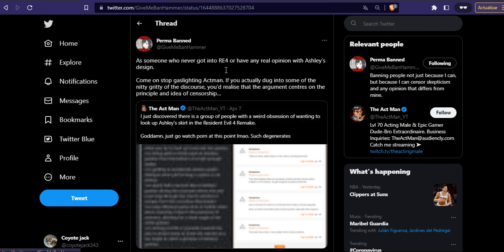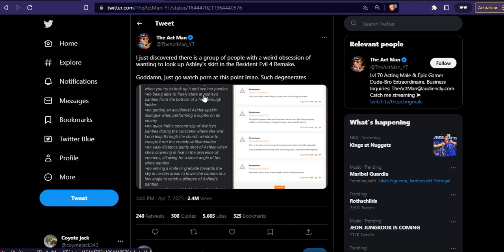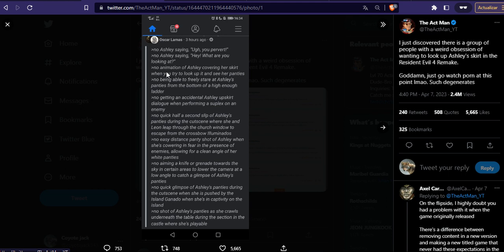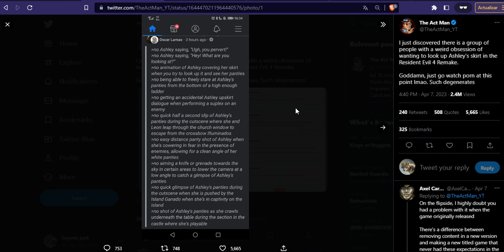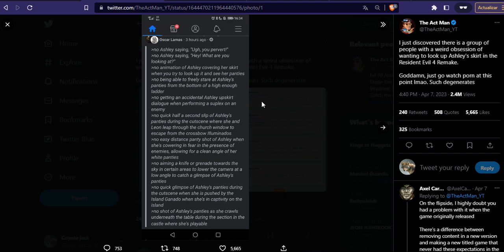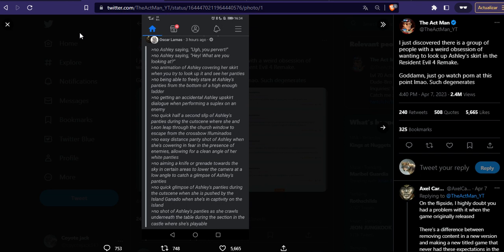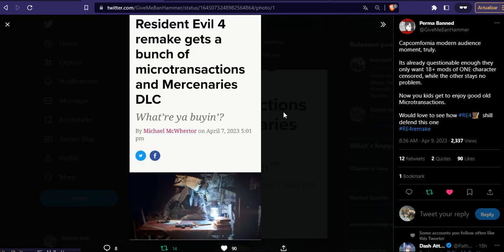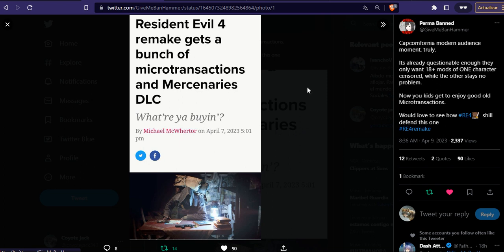The actman has become a joke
Never expected to see this one fall this hard of the ball if i'm being honest